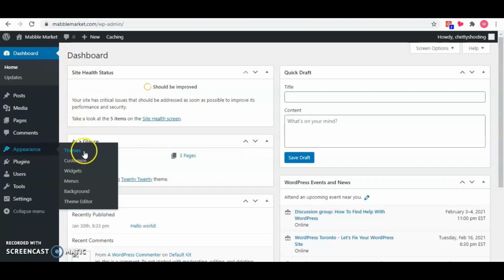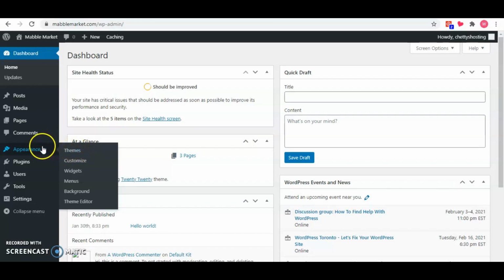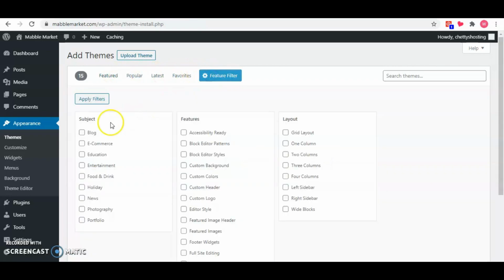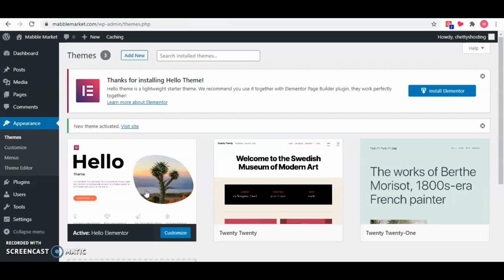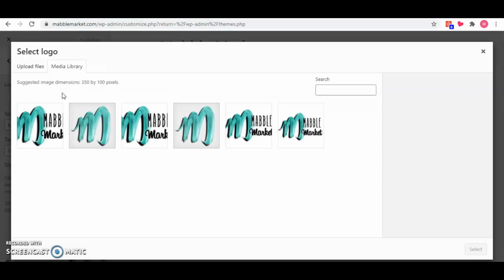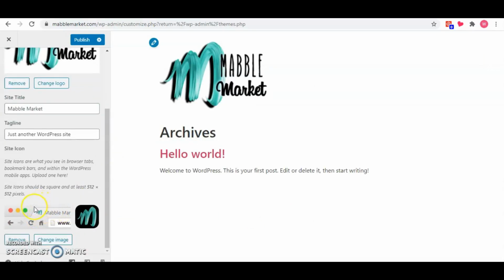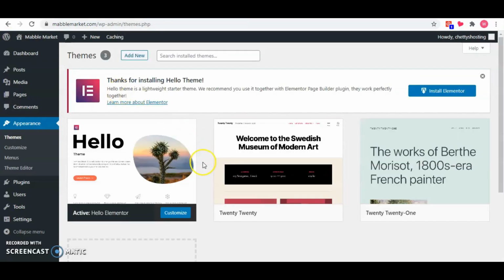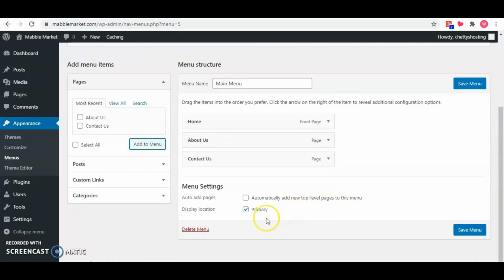Wordpress Appearance Tab - Themes, Customize & Menus Tutorial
In this section of our Wordpress Tutorials, we talk about the Wordpress Appearance Tab - Themes, Customize, & Menus.